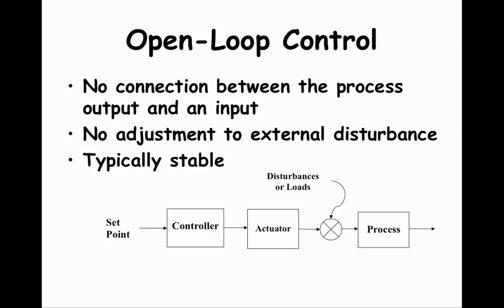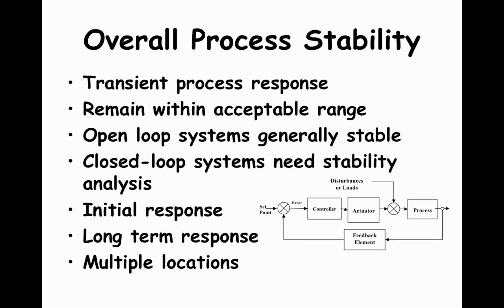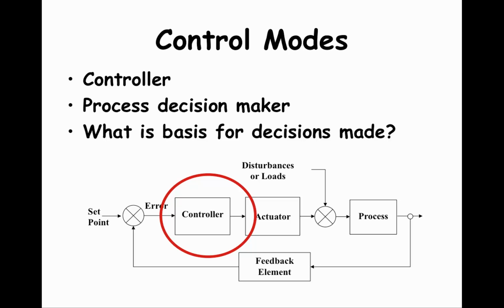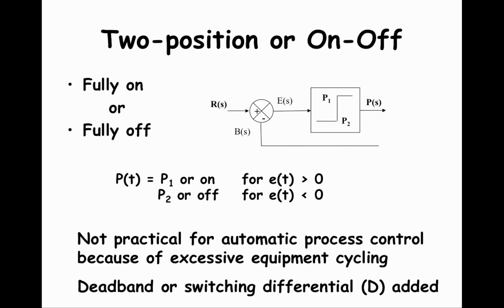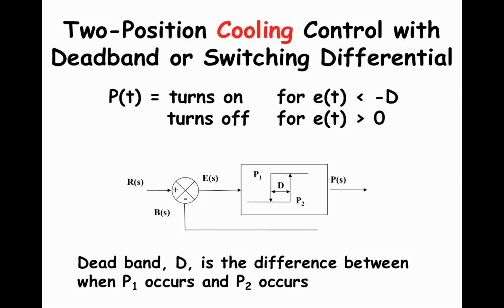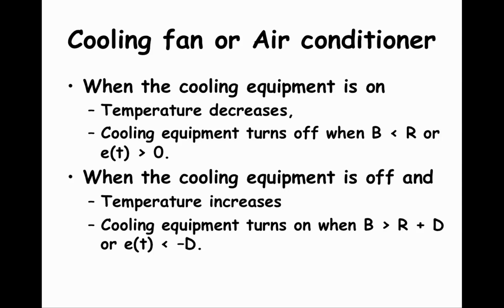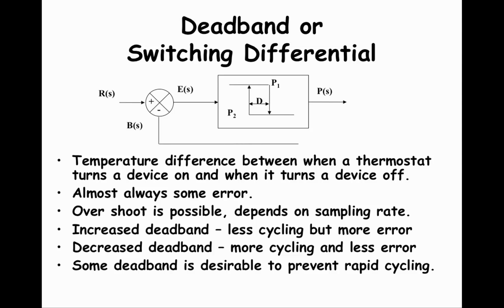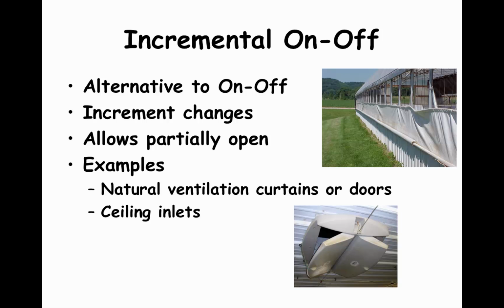BBE4023 Lecture 13 part 1